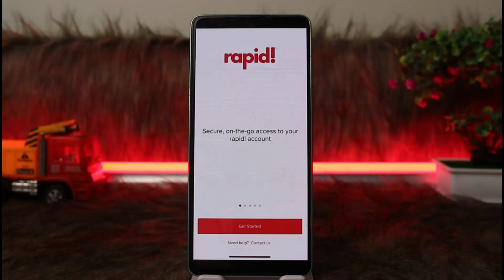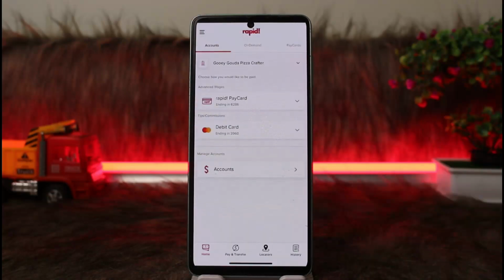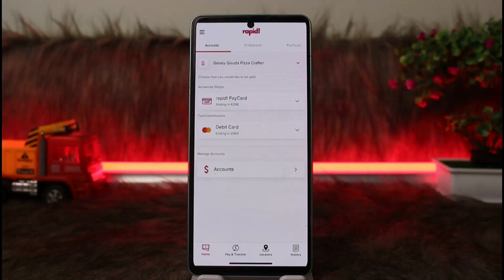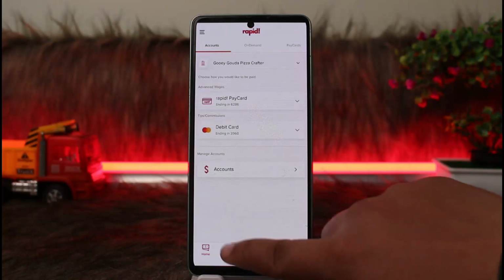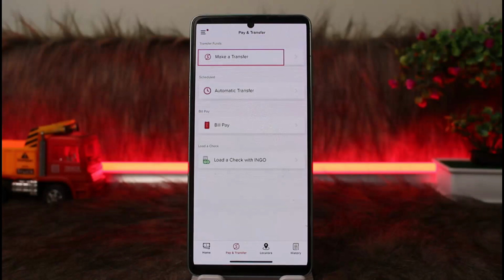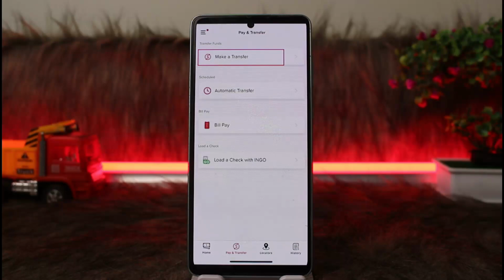How To Transfer Money From Rapid Card To Bank Account !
If you need to send money from your Rapid PayCard to your bank account, this step-by-step guide will help you complete the process quickly and easily. The Rapid PayCard is a prepaid card used for payroll deposits, and transferring funds to a bank account can be done directly through the Rapid Pay app.

To begin, make sure you have the latest version of the Rapid Pay app installed on your phone. If you haven’t already, download it from the Google Play Store or Apple App Store. Open the app and log into your account using your credentials. Once logged in, navigate to the ‘Pay & Transfer’ section, which can be found at the bottom of the screen. Tap on this option to access the transfer features.

Next, select ‘Make a Transfer’ under the ‘Transfer Funds’ section. You will be prompted to enter your bank account details, including your account number and routing number. Double-check that all details are correct to avoid any issues with the transaction. Ensure that your Rapid PayCard has sufficient funds for the transfer before proceeding.

After entering your bank details, confirm the transfer and follow any additional security verification steps if required. Depending on your bank, the transfer may take one to three business days to reflect in your account. If you experience any delays or issues, you can check the transaction history within the Rapid Pay app or contact customer support for assistance.

By following these steps, you can easily transfer money from your Rapid PayCard to your bank account without hassle.

Timestamps:
0:00 Introduction
0:10 Ensuring you have the latest Rapid Pay app
0:25 Logging into your Rapid PayCard account
0:35 Navigating to ‘Pay & Transfer’
0:50 Selecting ‘Make a Transfer’
1:05 Entering bank account details
1:20 Confirming and completing the transfer
1:35 Checking transaction status and processing time
1:50 Conclusion